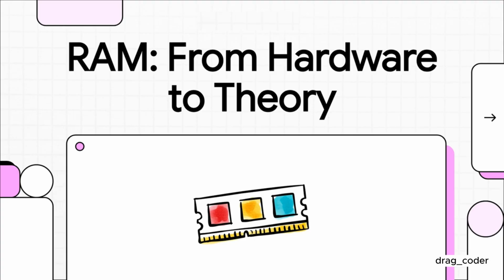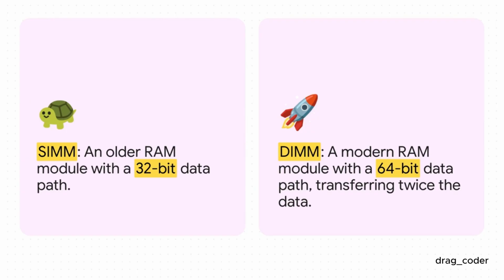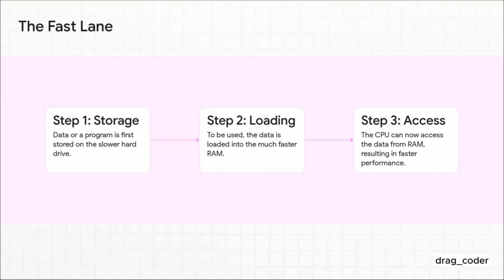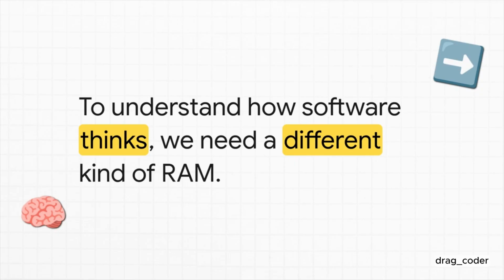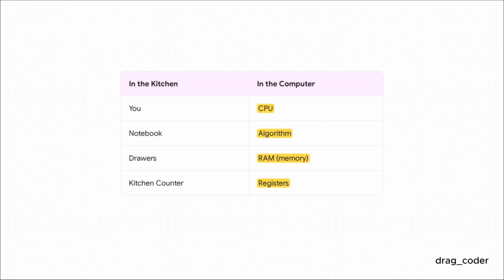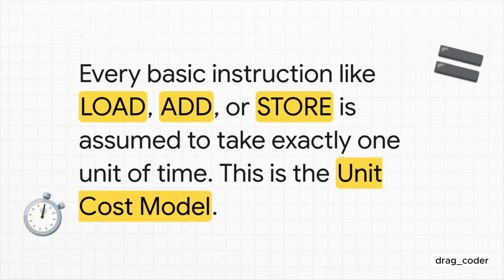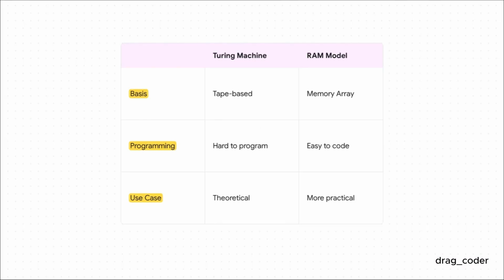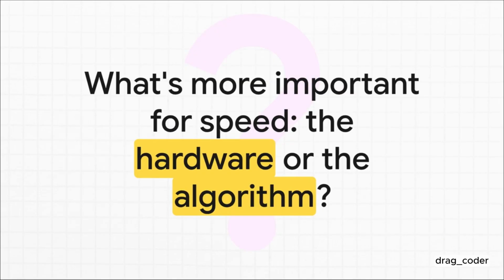CS502 Topic 2: Random Access Machine (RAM) Simplified | Vu Lecture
Discover the fundamentals of the Random Access Machine (RAM) model in this detailed CS502 Topic 1 lecture by Vu. Perfect for computer science students, this video explains how RAM helps in analyzing algorithms and understanding computational complexity. Learn key concepts in a simple and clear way to build a strong foundation for advanced studies in algorithms and computer theory.